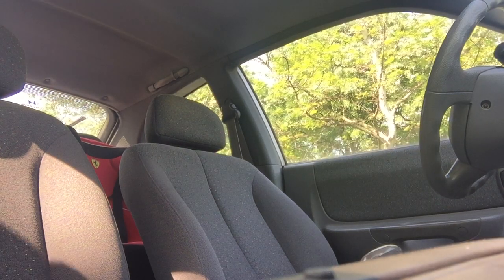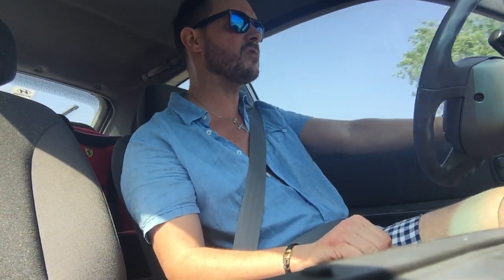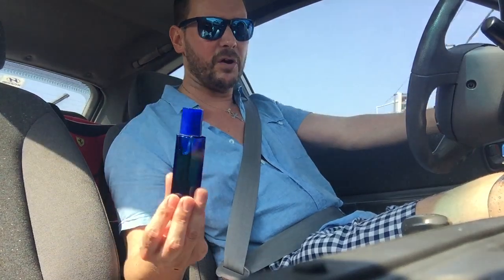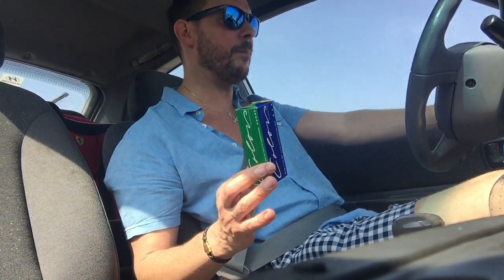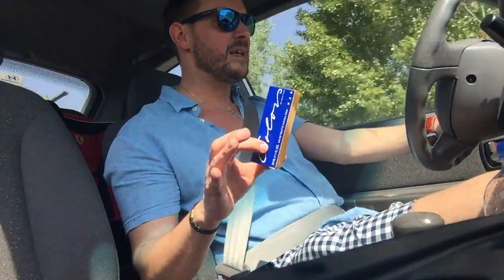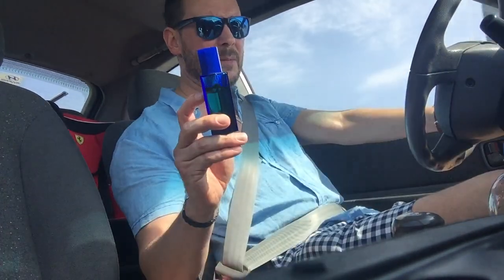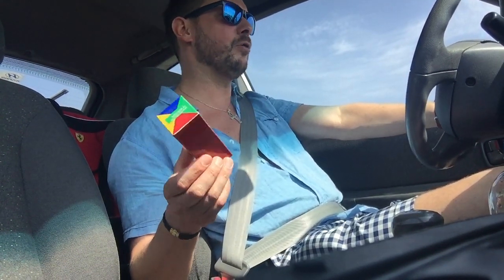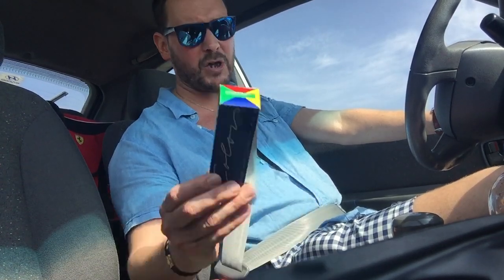Colors de Benetton (1988) fragrance review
A true classic of the 80's! A colorful & happy reminder of a more carefree time...